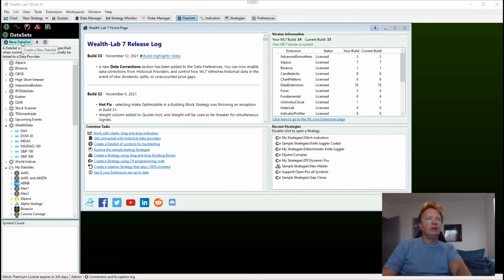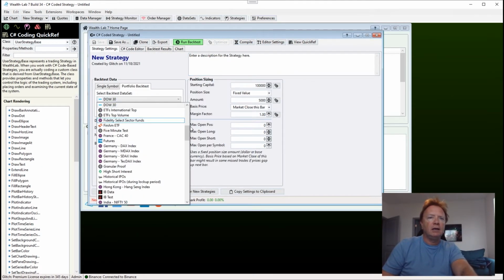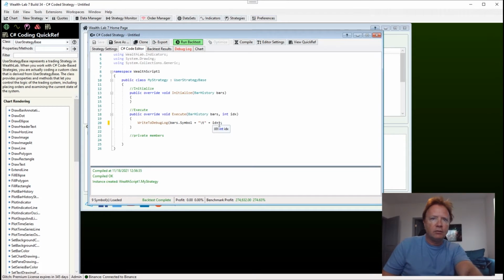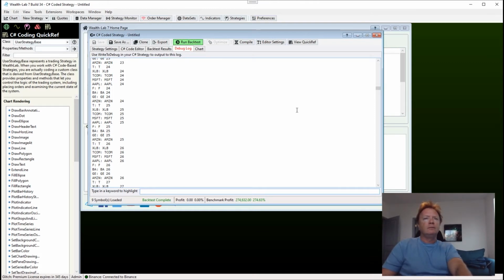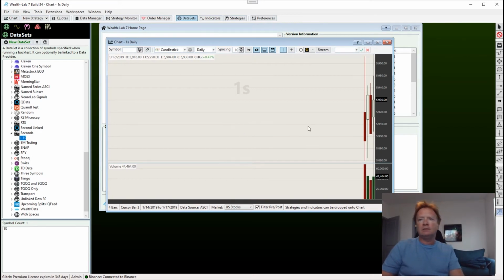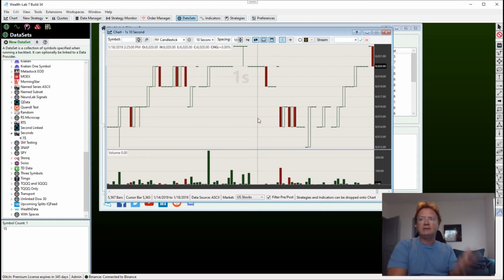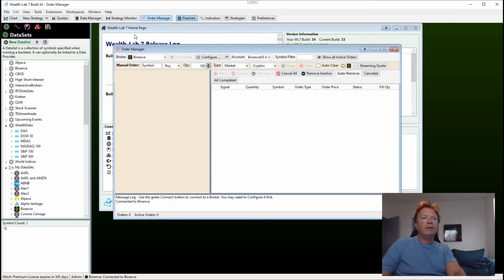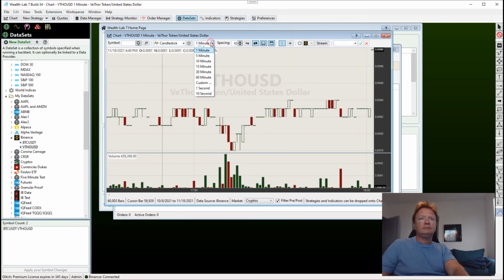Wealth-Lab 7 - Build 34 Highlights - with Binance Connectivity!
Also unveiling the Binance Extension!
00:00 Intro
00:10 WriteToDebugLog Enhancement
03:00 ASCII DataSet Performance Boost
04:45 Binance Extension